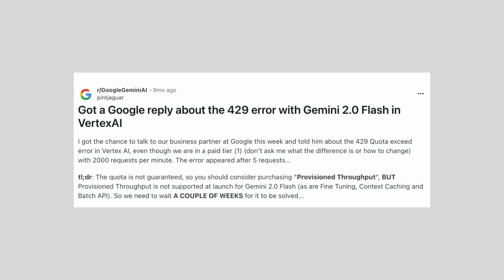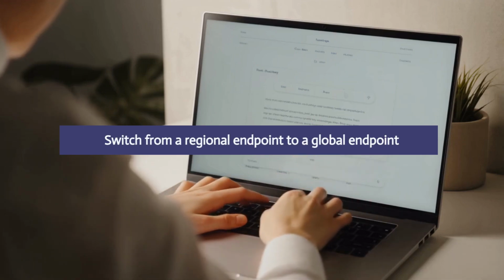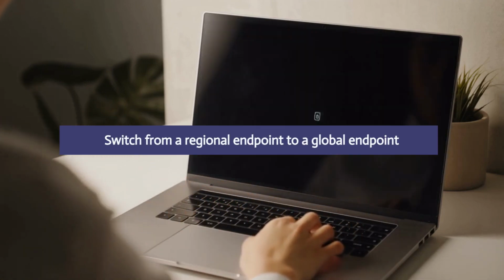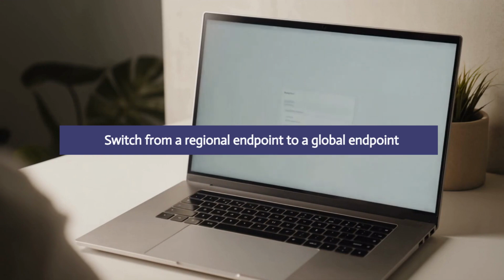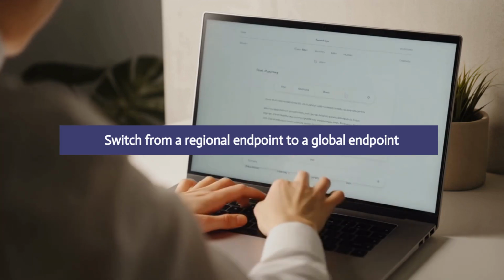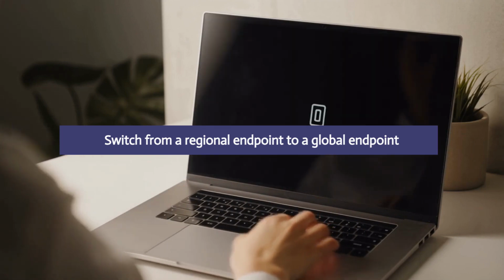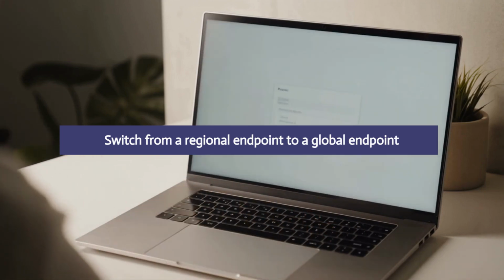How To Fix Gemini API Error Code 429?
If you're facing the Gemini API Error Code 429 then this video is for you. We’ll explain why rate limits trigger this error and how to avoid it.